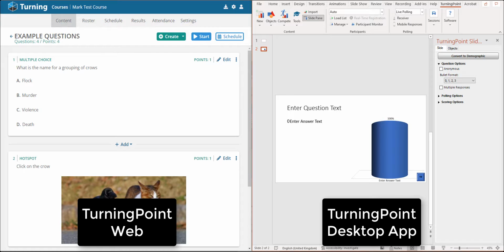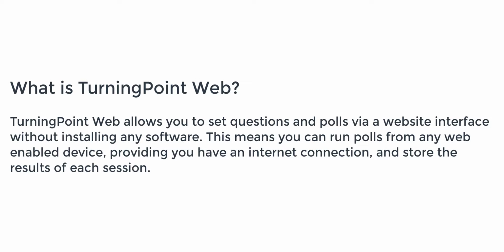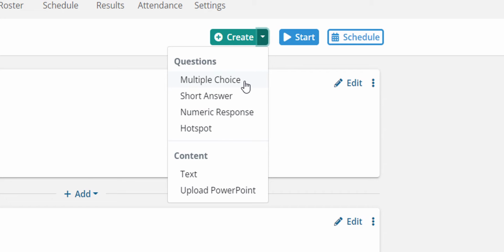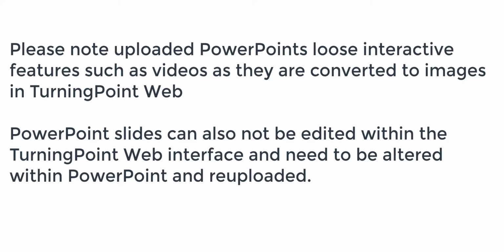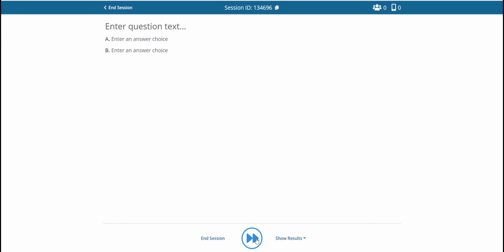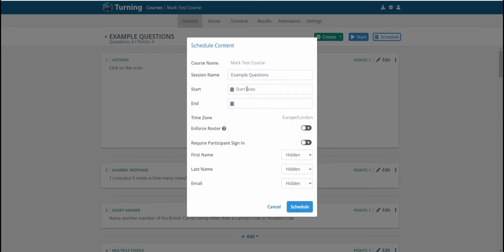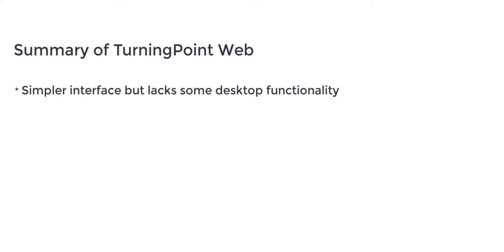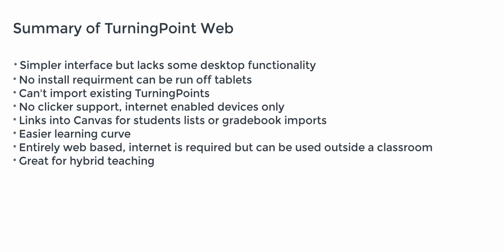What is Turning Point Web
A brief guide to the features of Turning Point Web